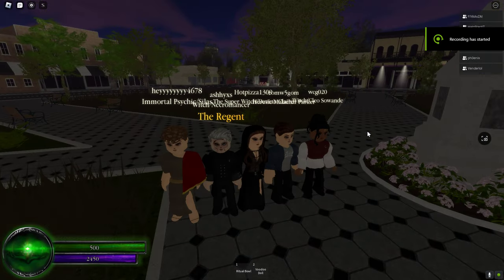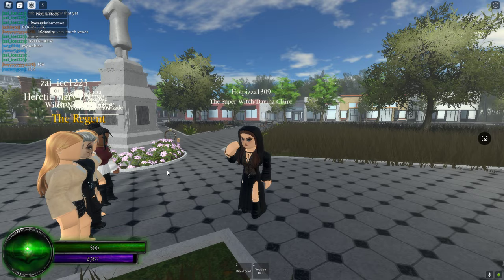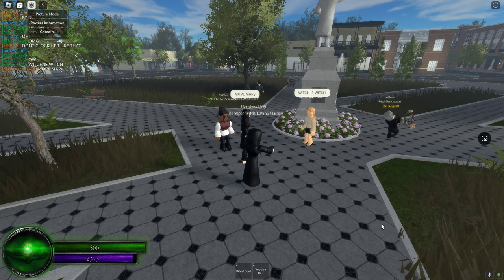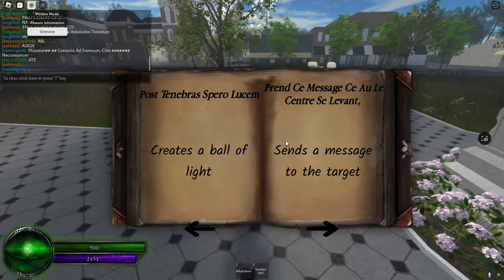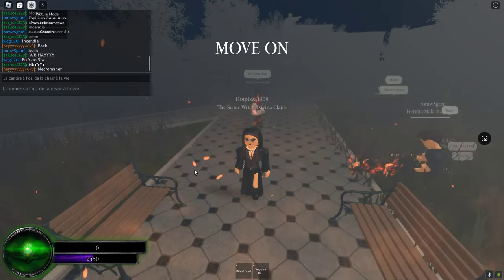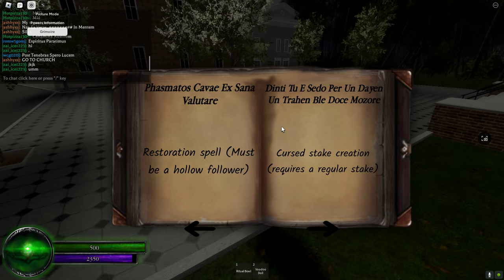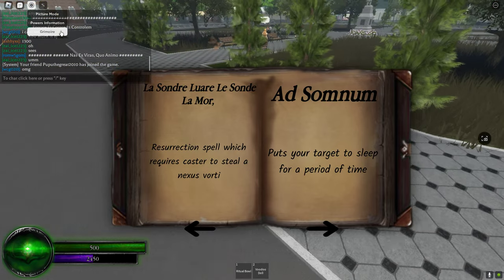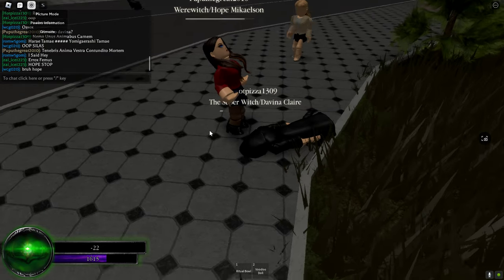Strix Davina Showcase | The Prophecy Of Witches | TPOW | Roblox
I appreciate all my fans